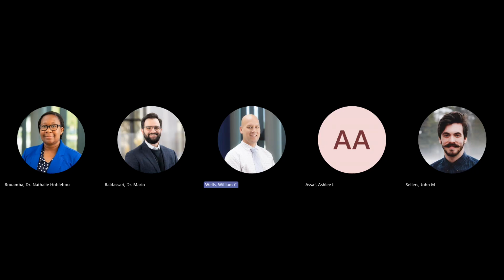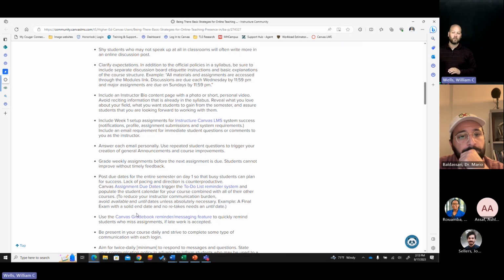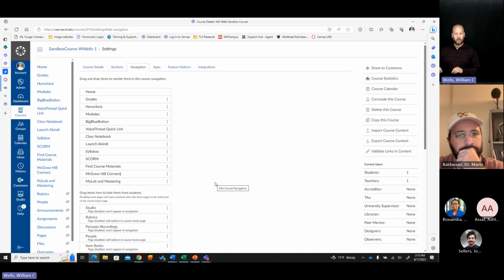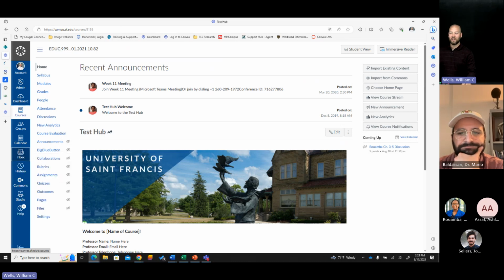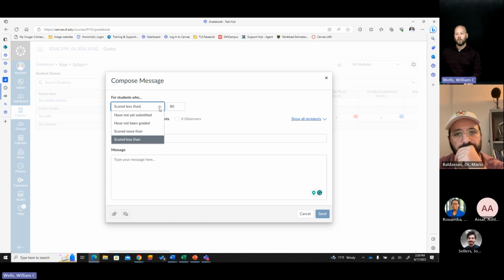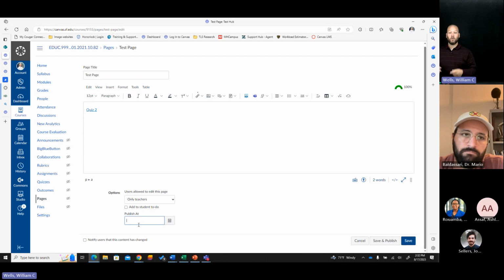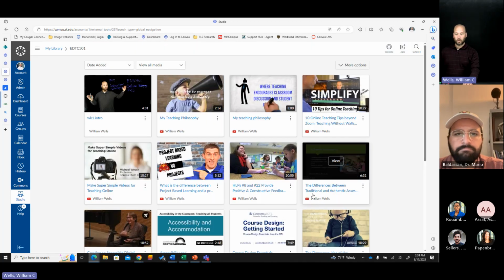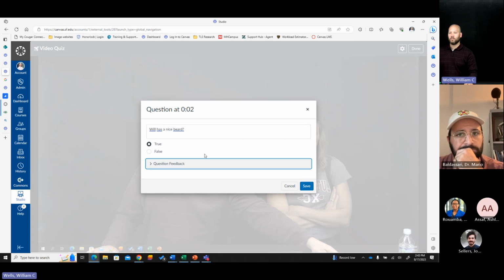Canvas - Best Practices for Teaching and Engaging Students (Workshop)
This workshop is taught by TLS's Instructional Technologist Will Wells at the University of Saint Francis.